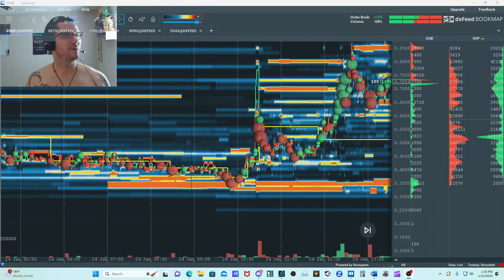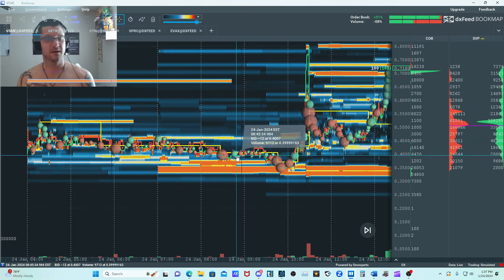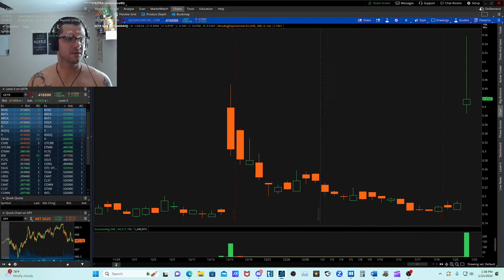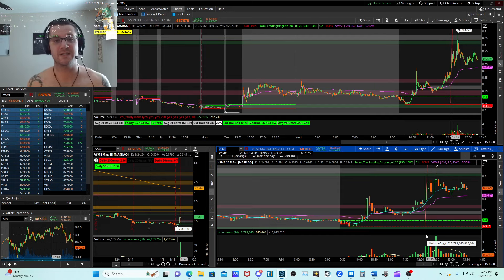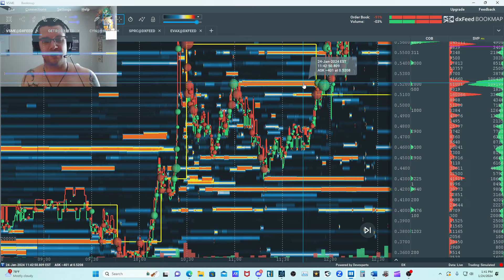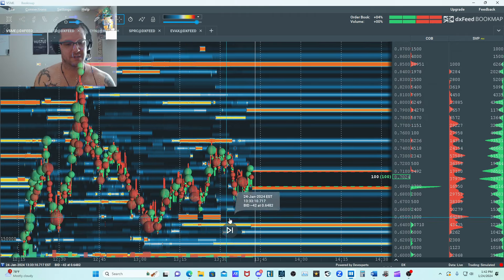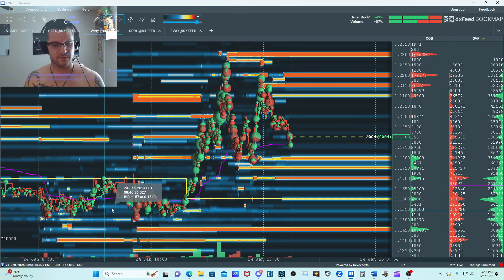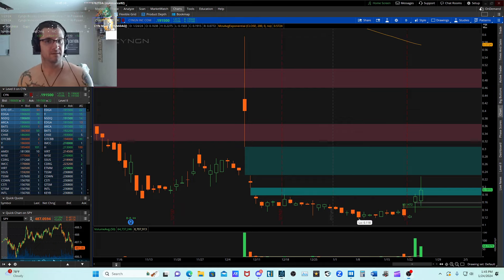$VSME 145% Return Bookmap Review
What's up everyone! Dropped a new video on VSME and a few key areas on the book to lookout for. All in context that is but the book has been a great way to learn how the algo is soaking as well. It's been a game changer for me.
I hope you guys are learning and enjoying the content.

If you are looking for a community of traders to learn with and from this is a sweet place to do so.

Use his code: Thiz52

0.0012 per share commission and no share minimums

0 commission ECN routes